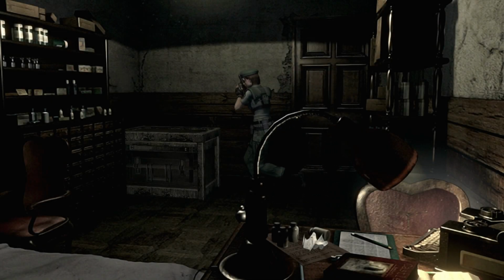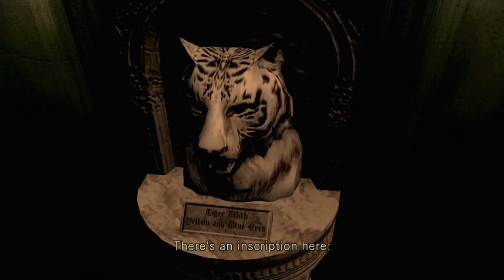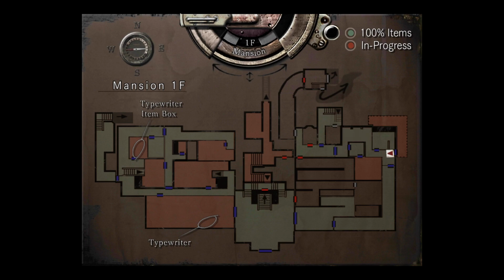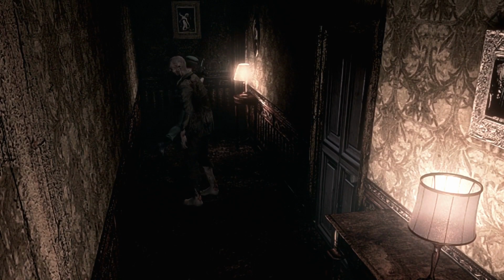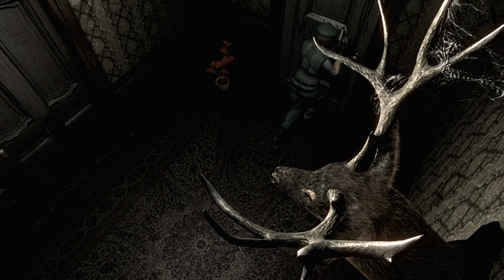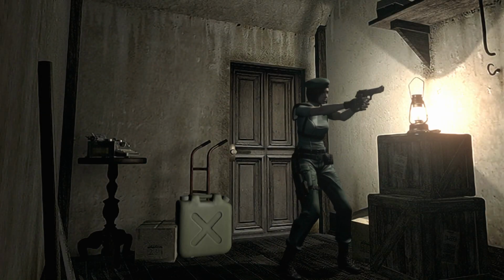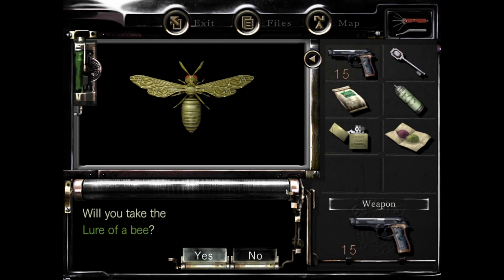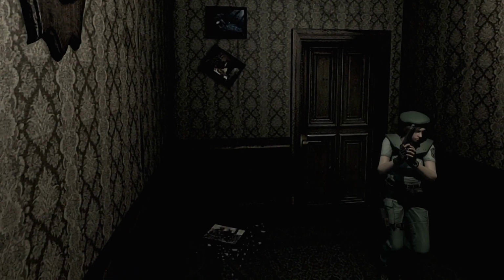Resident Evil Part 5: Hooked on Bugs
Slowly but surely, we're uncovering more and more of this mansion... and more and more of its twisted history.  And, of course, with every clue we find, there's a puzzle of some sort.  And today's puzzle makes me VERY uncomfortable!